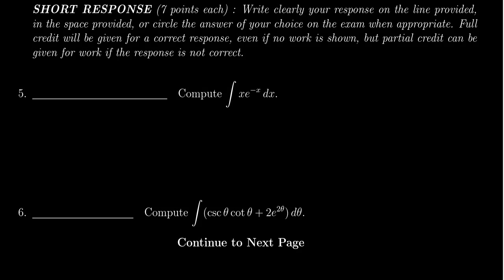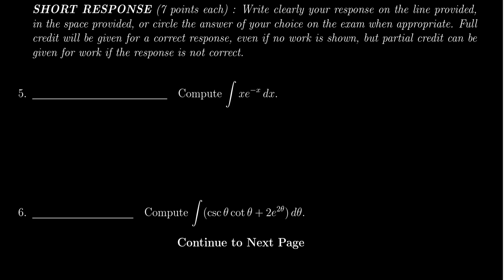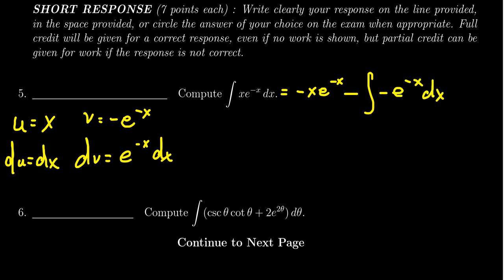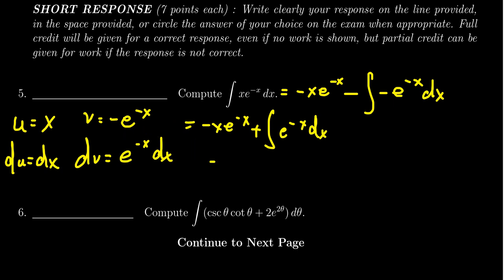Math 1220, Exam 1 - Question 5